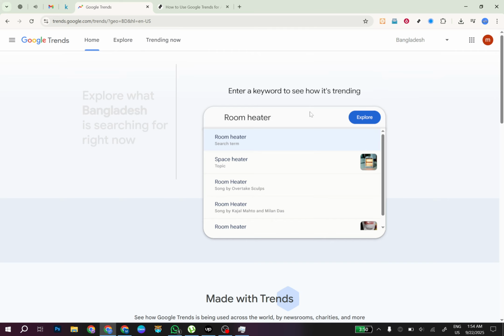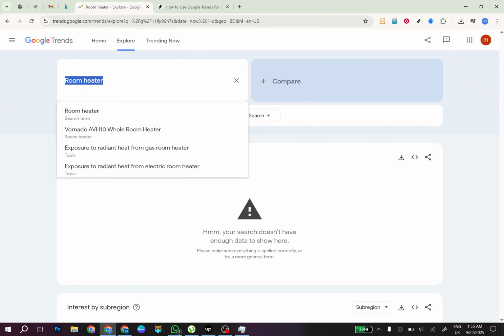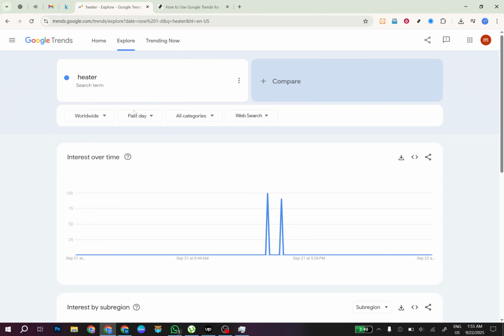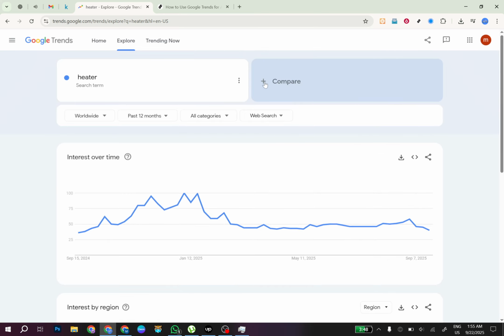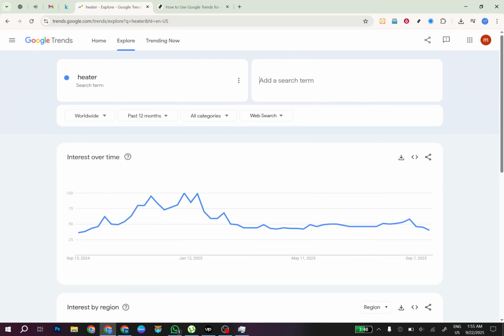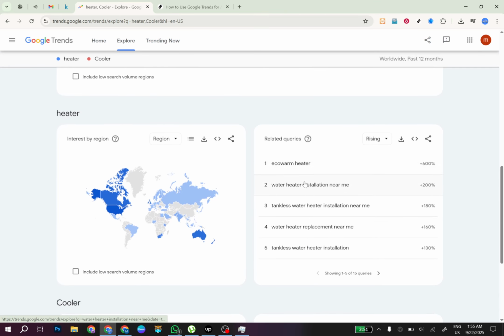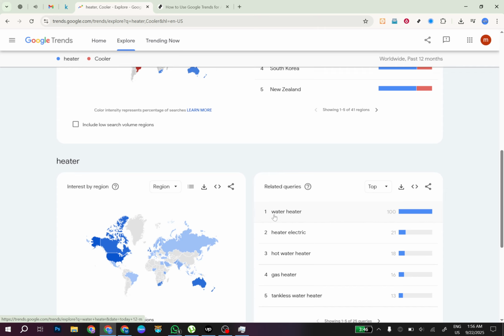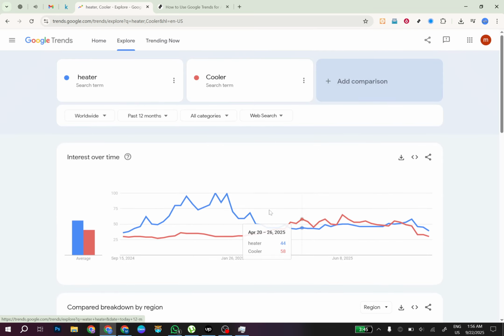How to Use Google Trends for Affiliate Marketing Fast and Easy!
In today's video, I'm going to teach you how to use Google Trends for affiliate marketing fast and easy. Google Trends is a fantastic tool that helps you keep your finger on the pulse of what people are searching for at any given moment. By understanding these trends, you can tailor your marketing strategy to match what’s currently hot, driving more traffic and potentially more sales. Let’s dive into the steps and explore how you can harness this powerful tool.

First, you’ll want to navigate over to Google Trends. You can do this by simply typing "Google Trends" into your search bar and clicking on the first result. Once you’re on the homepage, you’ll be met with a search bar. This is where you type in the keyword for the topic you're interested in promoting. It could be anything related to your niche, perhaps a product you’re affiliated with or a trending market topic. After entering your keyword, click on the ‘Explore’ button to go further into the analysis.

Now, you need to select the location that’s relevant to your target audience. Google Trends allows you to narrow down the data to specific countries. For instance, if you are targeting an international market, you might want to click on ‘Worldwide’ to get a global perspective on the interest in your chosen keyword. This step is crucial for identifying the geographical variations in search interest, which can significantly impact your marketing approach.

The next things you should check are the related topics and related queries sections. These areas provide insights into what other similar searches people are conducting, and they can be gold mines for content ideas. If you see that certain queries are gaining traction, that might suggest an opportunity to include those terms in your content strategy, whether that means writing a blog post, creating a YouTube video, or engaging on social media.

Comparison is another key feature of Google Trends. You can compare your initial keyword against others to see how it stacks up. This can help you decide whether you should shift your focus to a different keyword that’s on the rise. You can do this by typing in additional keywords in the compare section and observing the data patterns.

Furthermore, selecting ‘Rising’ under related queries will show you which search terms are currently gaining popularity, allowing you to catch the wave of a growing trend before it peaks. This is an essential move to make sure your content remains relevant and visible.

Finally, before diving in headfirst and promoting a product based on a trend, you'll want to validate the demand. Investigate if the trend is stable or just a fleeting moment. Once you've confirmed the trend's relevance and consistency, plan your content strategy around top-performing and seasonal keywords, incorporating them into all your media outlets, such as blog posts, YouTube videos, or social media updates. By doing so, you'll align your efforts with what's trending, staying ahead of the competition.

And there you have it! Follow these steps to leverage Google Trends effectively, and you’ll find yourself better equipped to enhance your affiliate marketing strategy with timely, relevant content.